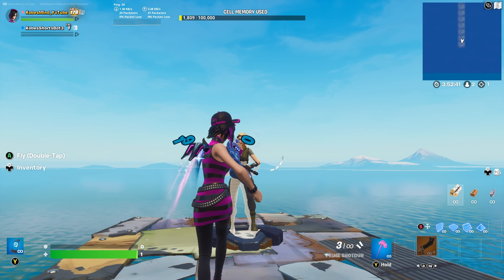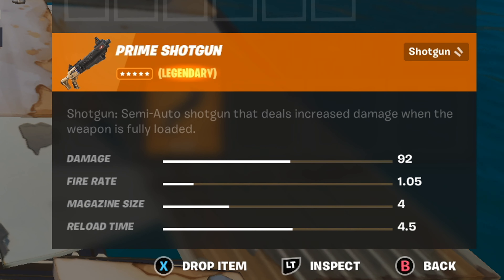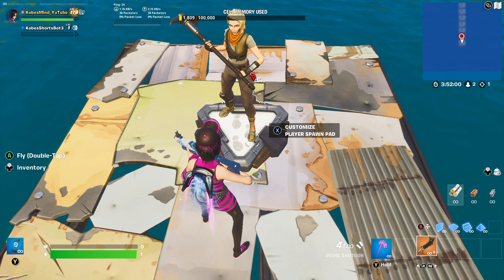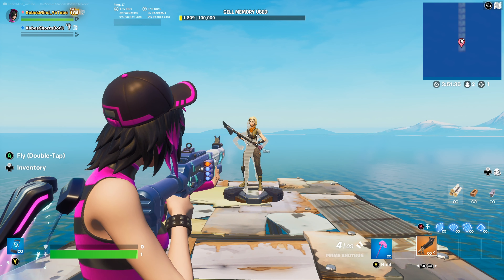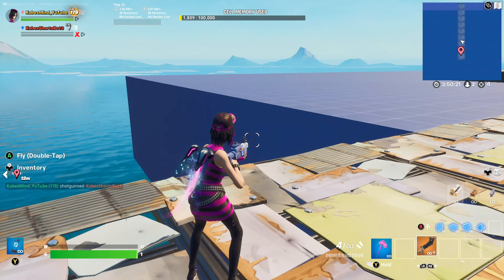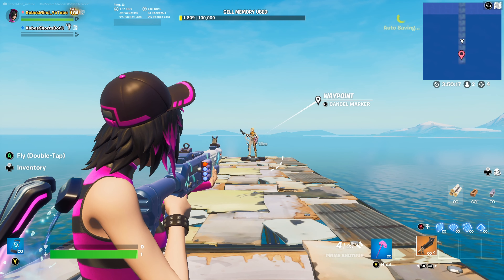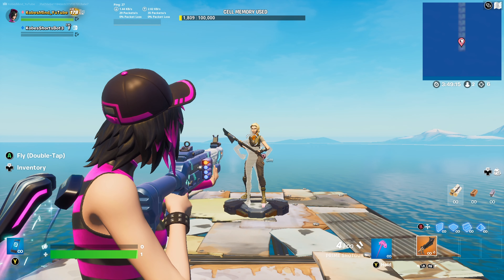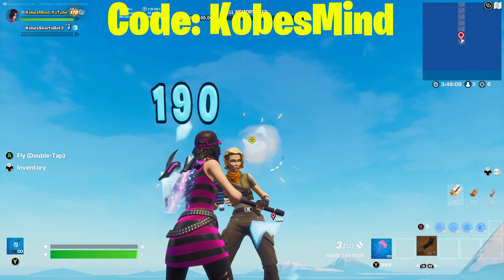Always Reload The Prime Shotgun After Shooting It... Here's Why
Code: KobesMind